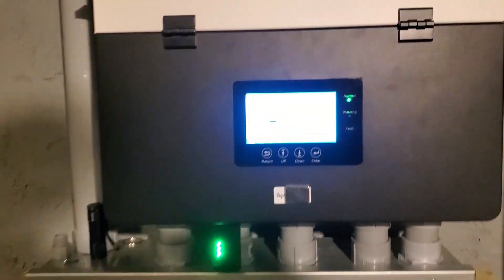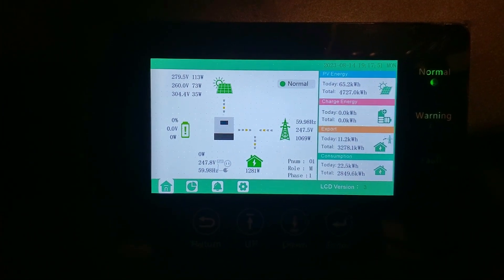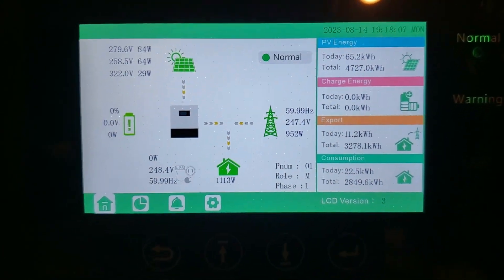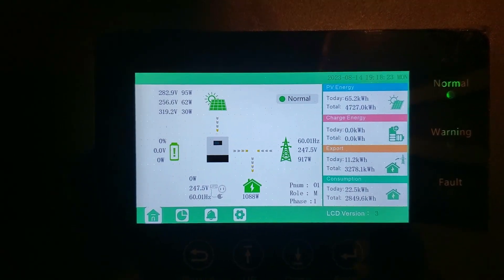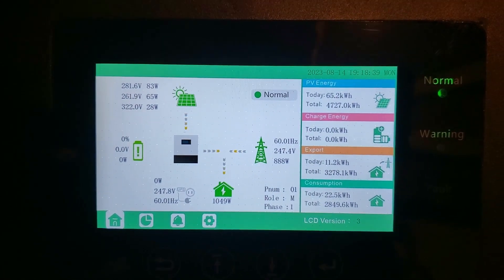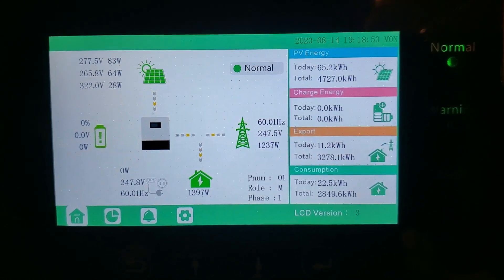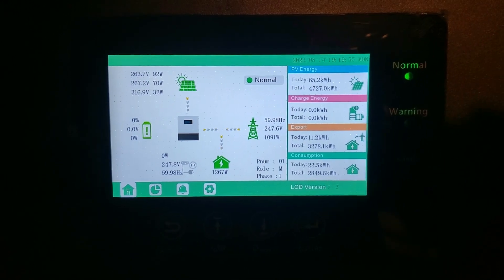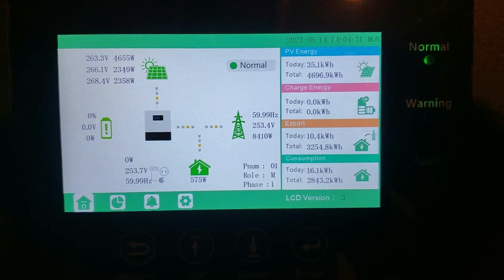EG4 18kpv / Luxpower 12k inverter 2 month quick update electric bill $11.22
40 - 290watt panels mounted on the roof